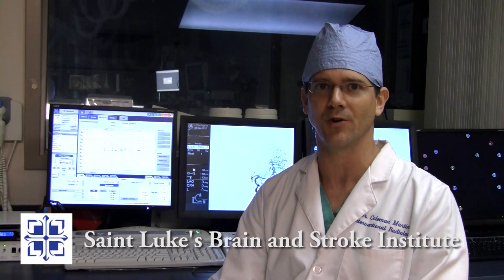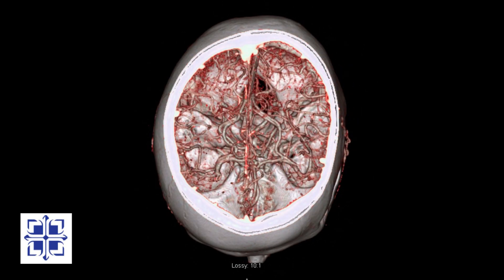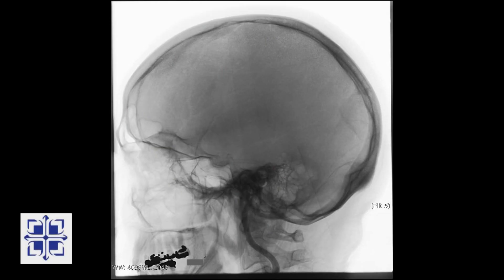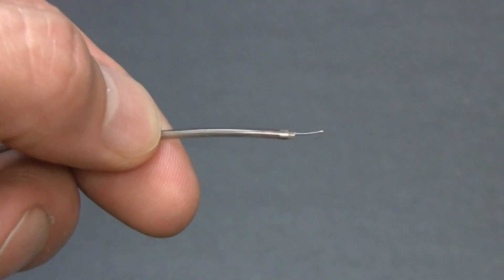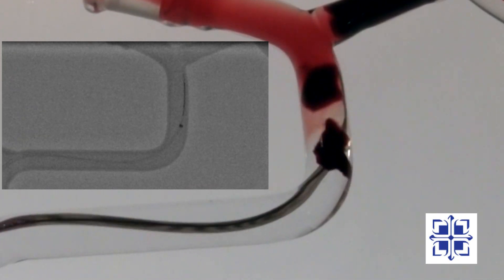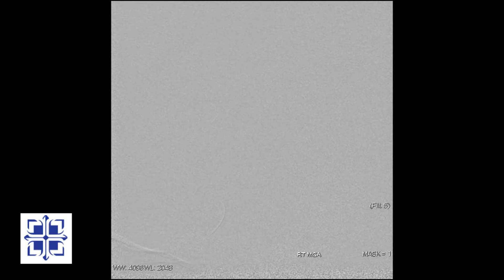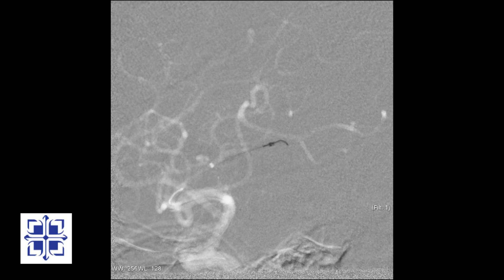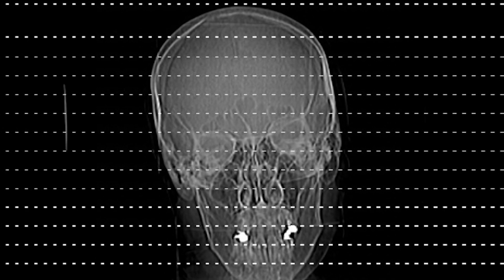Interventional Stroke Rounds - Stroke Reversal with Penumbra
This 4 minute video produced by Dr. Coleman Martin at the Saint Luke's Brain and Stroke Institute in Kansas City, Missouri demonstrates an interventional radiology stroke treatment of a woman who presented with left sided numbness and weakness. The Penumbra aspiration catheter system is demonstrated both in a model and in this patient's brain. This video gives patients, students and the public a sense of the scope of interventional stroke therapy.